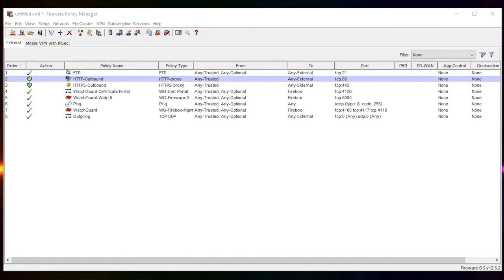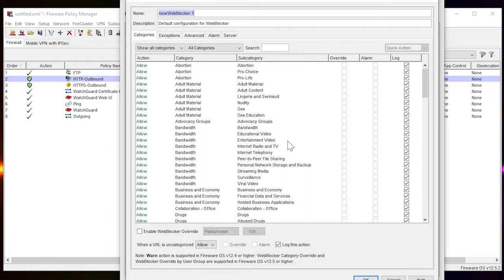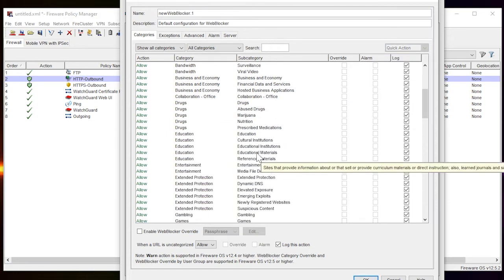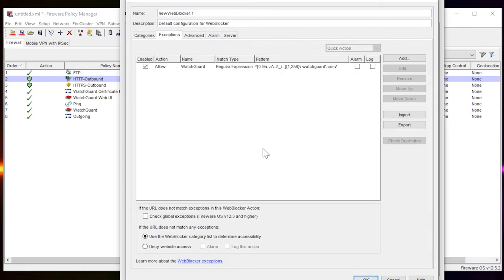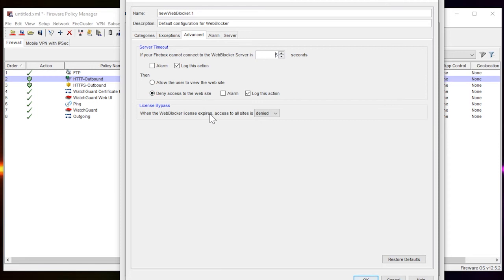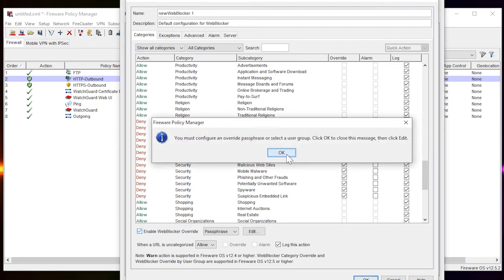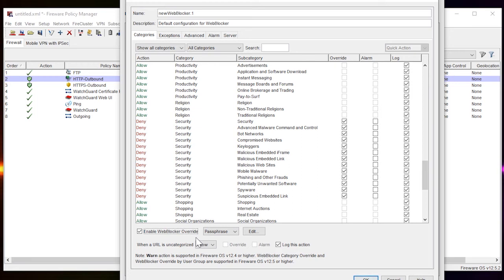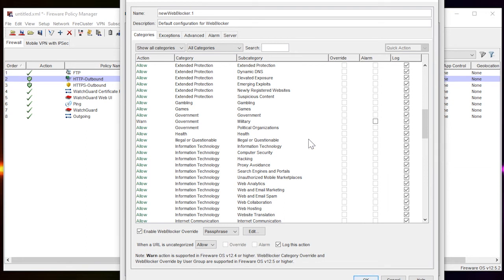Tech Bites: An overview of WatchGuard's WebBlocker Service.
Northamber's WatchGuard Accredited Trainer Rick Briggs walks your through WatchGuard's WebBlocker.